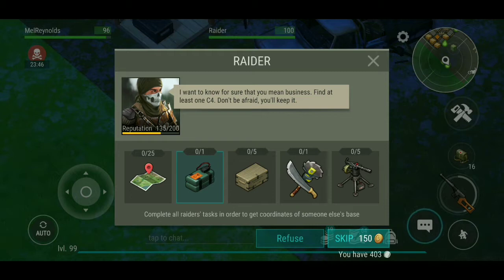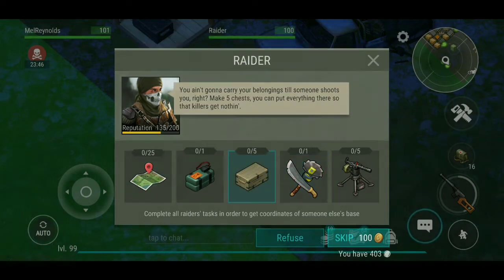The last chest was everything!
I enjoy bringing you new videos on games That i enjoy playing!

comming soon new games some vintage and computer games but I'll need all of your help and support!!

SOOOOOO

have a great day and i hope you gaming experience is enjoyable!!

thank you numpr3 1 for making my intros greatly Appreciated!!

Last Day on Earth is a FREE MMORPG zombie shooter survival and strategy game, where all survivors are driven by one target: stay alive and survive as long as you can in this post apocalypse game and shoot walking dead zombies. There is no place left for friendship, love and compassion. A deadly plague virus pandemic has turned the world into a dead zone full of unkilled zombies. You can trust only yourself in this post apocalyptic game infected with walking dead zombies.

Instructions for survivors:

You are alone against other survivors and army of walking dead zombies and other unkilled in this free zombie shooter survival and strategy game. Shoot and gunship zombies and other unkilled to survive in this post apocalypse game or they will kill you.

Shoot unkilled walking dead zombies with other game survivors - it’s an effective war strategy for this free zombie shooter rpg strategy game. It is easier to survive in this post apocalypse game and shoot the walking dead together with other survivors. So join clans and gunship zombies as much as you can!

Improve your game strategy and survivalcraft skills and create more deadly weapons against the unkilled walking dead zombies and enemies. Choose a target wisely and shoot zombies or pull a dead trigger in wildfowl to get some food.

Use the chat. Information is the second most important resource after life in this post-apocalyptic zombie shooter rpg game. Join clans and gunship zombies or go to raid, clear new territories from the unkilled walking dead and move the zombie frontier.

Plague infection, wild animals, hunger, thirst and cold can kill you faster than a walking dead army. The world has turned into a residence of evil, where the plague infection rages. In this free post apocalypse mmorpg zombie survival game your own target is to craft more deadly weapons, shoot zombies and try to survive. Survivalcraft is vital for your strategy to survive in this post apocalypse game infected with plague virus and unkilled walking dead zombies.

But the army of walking dead zombies is not your main problem. Many of those who were unkilled by the deadly plague virus will pull a dead trigger in your back. Stay alone or join clans to gunship zombies together. You’re the one to choose your path and raid the zombie frontier in this free post apocalypse zombie shooter survival game. Use any ways you can in order to shoot zombies and survive in the dead zone in this free zombie shooter.

And remember! Unkilled walking dead zombies are everywhere! Kill zombies, shoot zombies, gun zombies, fire zombies, plug zombies, smash zombies, slash zombies and gunship zombies to survive. In this free zombie shooter mmorpg game your every decision matters.
Welcome to the real post apocalypse zombie shooter game and enjoy this free zombie shooter with mmorpg and strategy elements!

Please note! Last Day on Earth is a free zombie shooter and online multiplayer strategy game, but there are some game items that can be purchased for real money. You can disable in-app purchases in your device.

Download Last Day on Earth – new action packed free zombie shooter survival and strategy rpg game today, gunship zombies and survive!